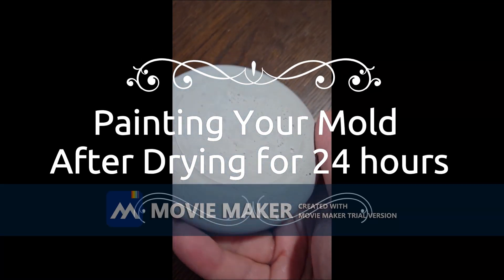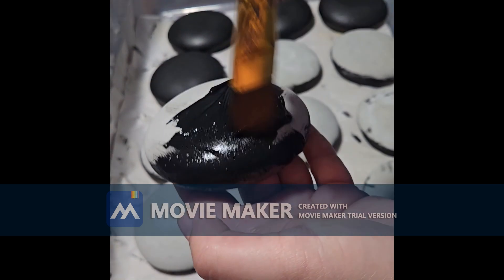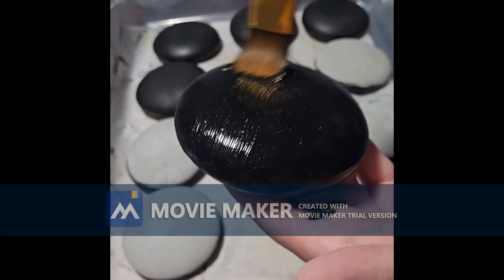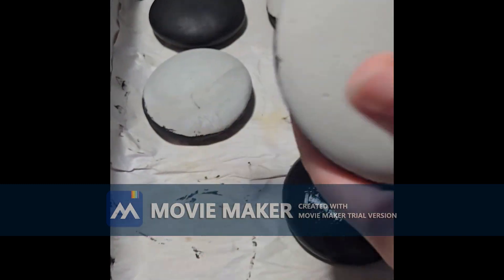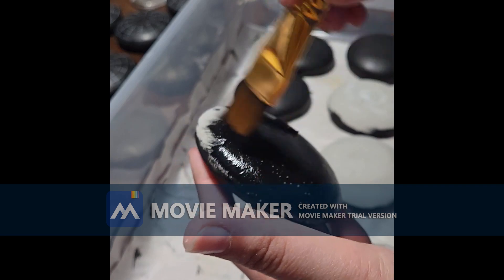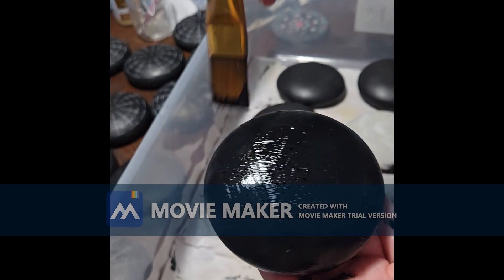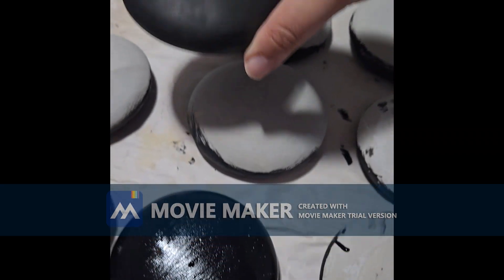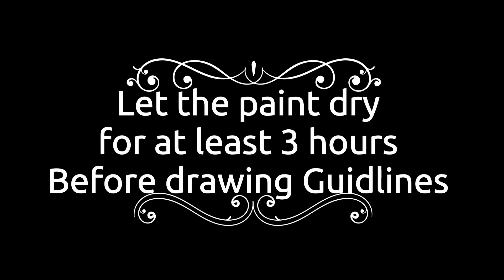How to paint a 4" rock after curing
🎨 How to Paint a 4" Rock Black (After Curing) 🖌️

In this quick and easy tutorial, I'll show you step-by-step how to paint a 4" rock black after it has cured.
Once you let your rock sit for 24  hours after pouring the cement. You can see this in my other video, you can then paint your rock black as shown in the video.
I first paint the bottom of the rock and let it dry for a few hours. Then I will paint the front side and let it sit over night to dry before drawing on my guidelines.